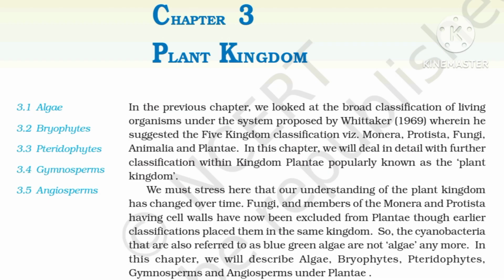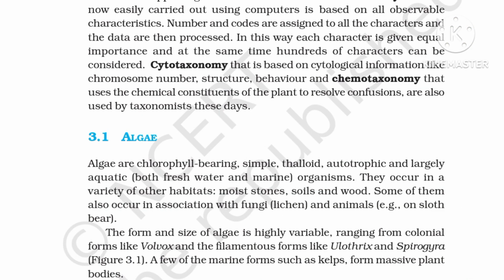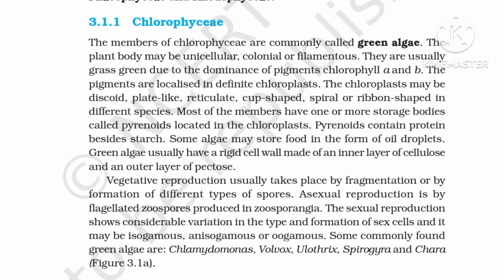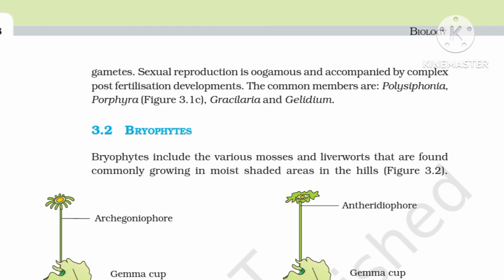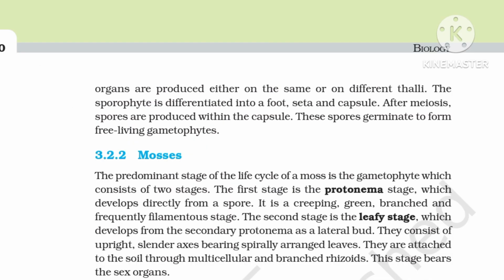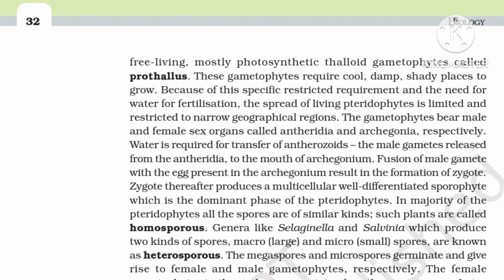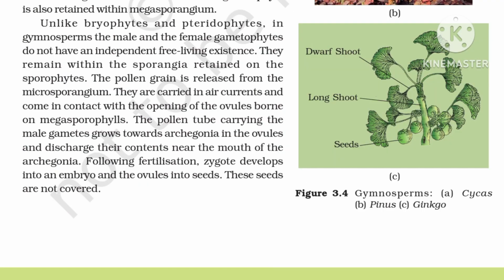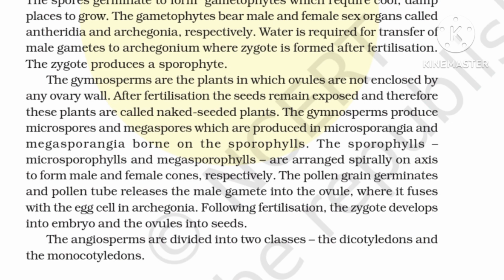Ch 3 Plant Kingdom Class11 NCERT Audiobook |NEW NCERT Biology Reading Only |Class 11 NCERT AudioBook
Ch 1  जीव जगत (हिन्दी ) NCERT Biology

For all notes and questions papers related details you can also vistia